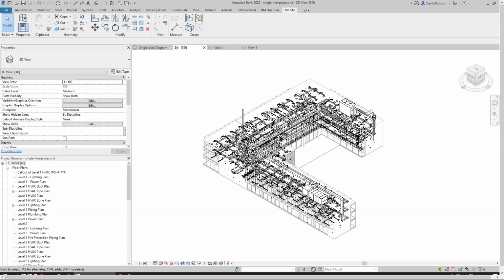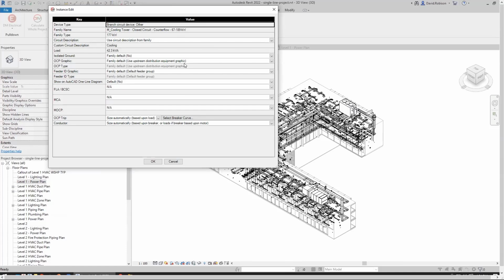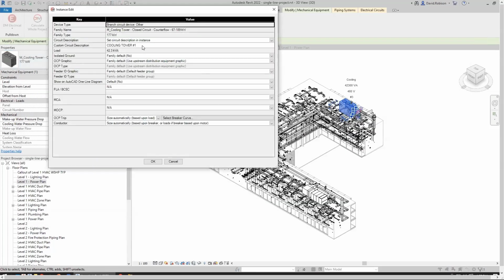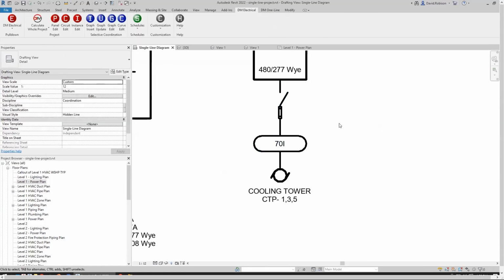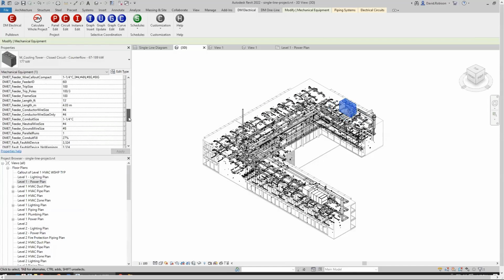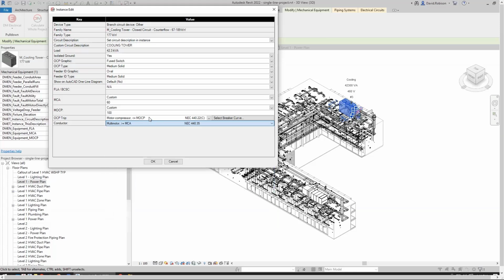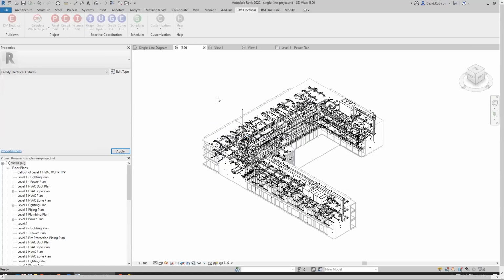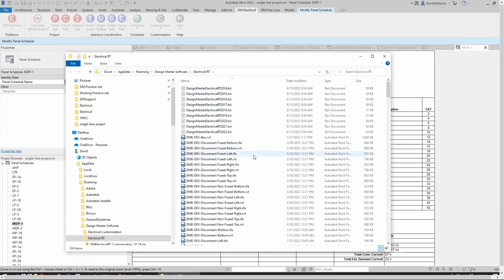ElectroBIM for Revit: The Instance Edit Command (11/17/2022)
Explore the settings you can adjust on instances in your projects.
Additional online training information:
00:00 Intro
00:31 Where to find the *Instance Edit* command and the command's purpose
01:49 Settings available when editing an instance for which the *Device Type* has not been set in the family, and for the *Branch circuit device: Other* device type
02:23     The *Family Name* and *Family Type* fields
02:32     Setting the *Circuit Description* at the instance level
04:52     The *Load* and *Isolated Ground* fields and single-line diagram settings
07:40     Setting breaker and wire sizing criteria at the instance level
08:42     Where to find the FLA, MCA, and MOCP values for scheduling
12:15 Changing the settings available by modifying the *Device Type* using the *Family Edit* command
13:11 Additional settings available for the *Branch circuit device: Equipment connection* device type
13:33     The *Motor Multiplier* and *Motor X/R Ratio* fields

14:47 "Can ElectroBIM customizations and shared parameters be added to project and panel schedule templates?"